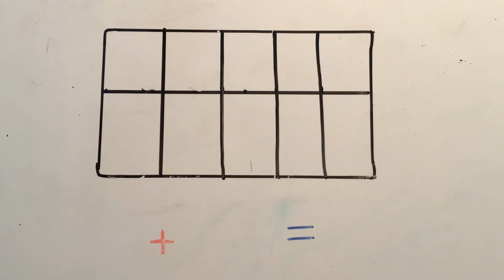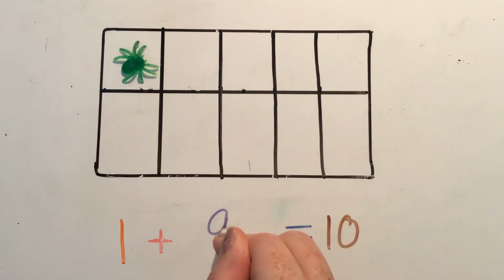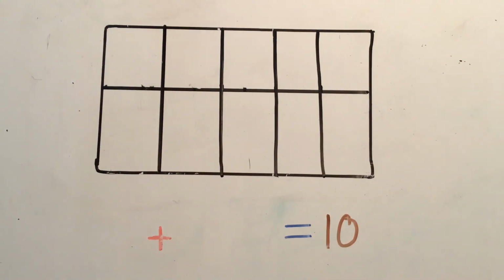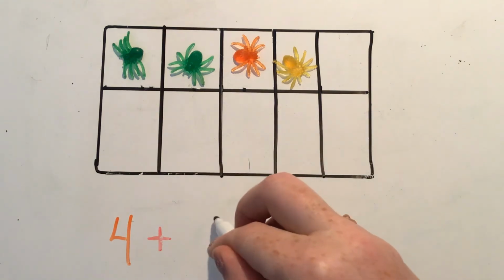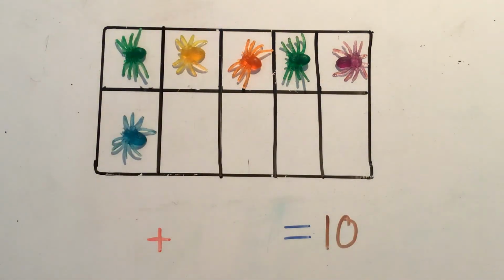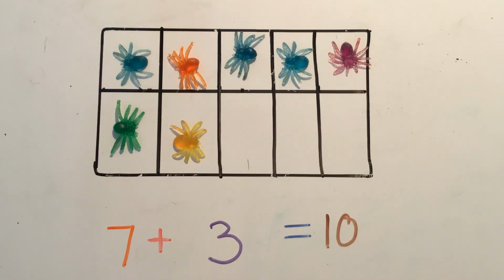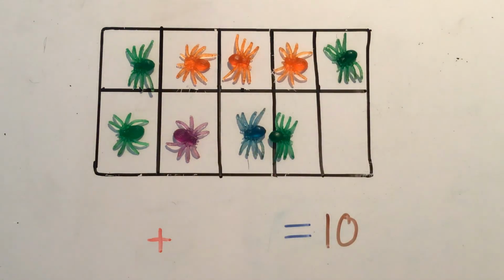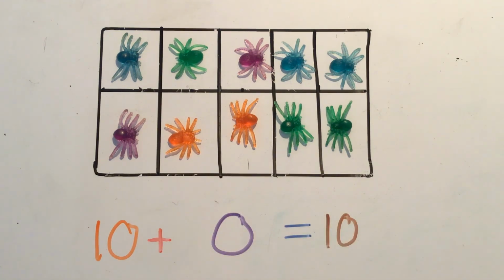Ways to make 10 ~ Addition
Hi Smart Friends!  We are going to use a 10's frame to help us learn about number partners for the number 10.  Using number partners is a great way to support addition fact fluency and develop a deeper understanding of math facts.  Make sure to draw your own 10's frame and gather some manipulatives so you can follow along and practice with me!